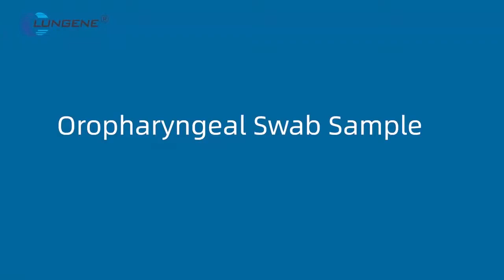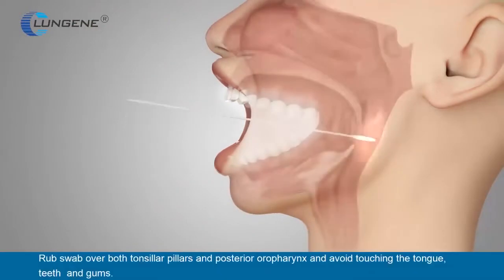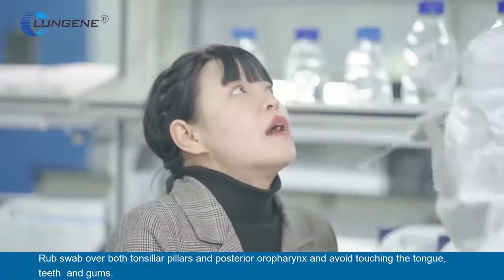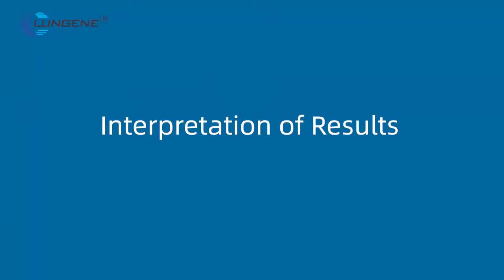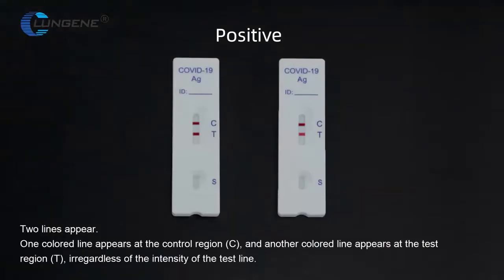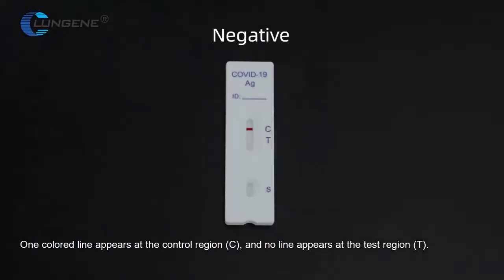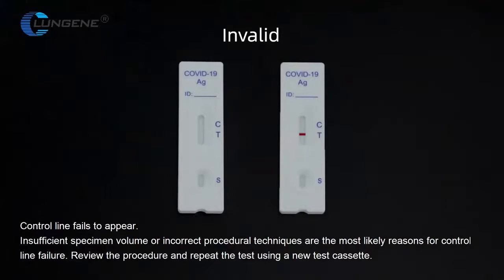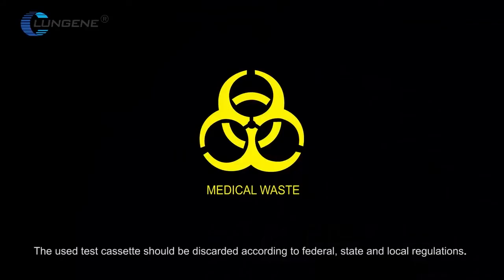Nasal Swab - Clungene COVID-19 Rapid Antigen Lateral Flow RAT Test | Mega Thing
The Clungene COVID-19 Antigen Rapid Test Cassette is a lateral flow immunoassay intended for the qualitative detection SARS-CoV-2 nucleocapsid antigens in nasopharyngeal swab, nasal swab or oropharyngeal swab from individuals who are suspected of COVID-19 by their healthcare provider.